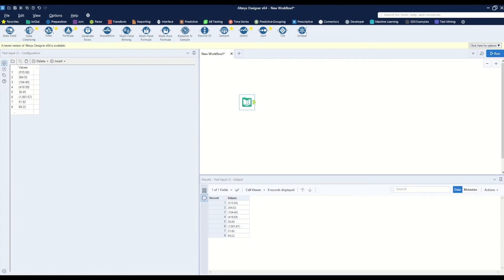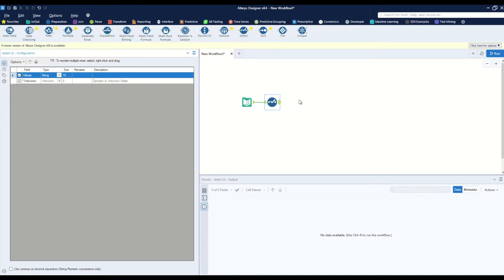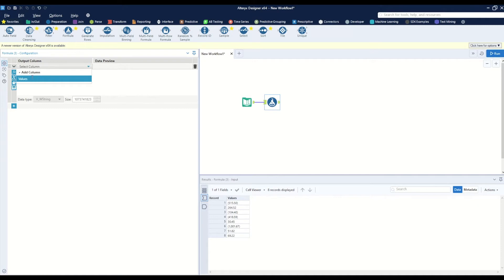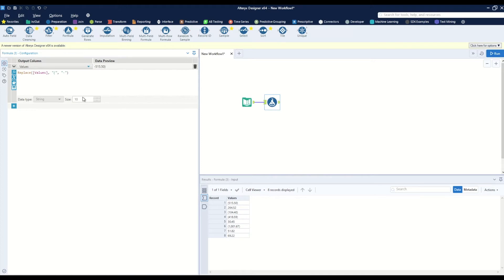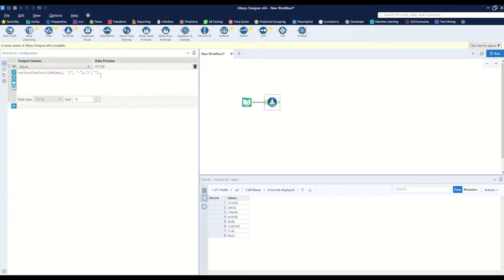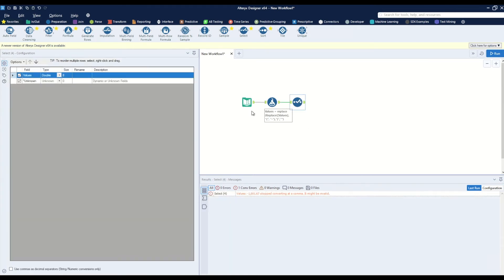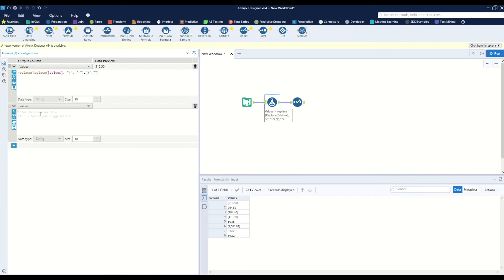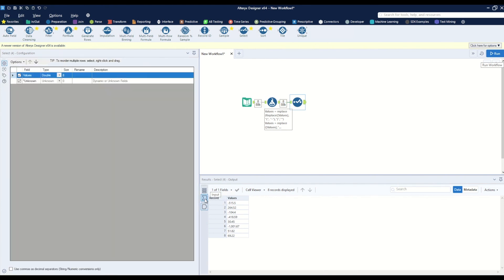Converting a string field into a numeric field that contains non numeric characters in Alteryx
In this video I will show how to convert numbers that contains non-numeric characters. For example, if -100 is presented as (100) Alteryx does not recognize this as a negative number and we need to remove the parenthesis and add a negative symbol.